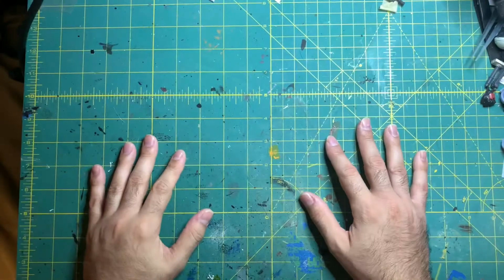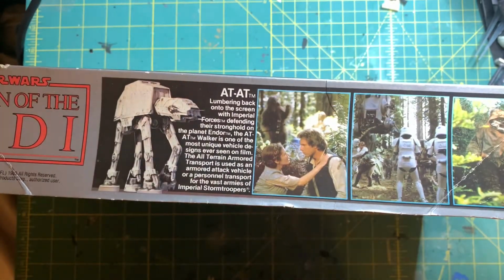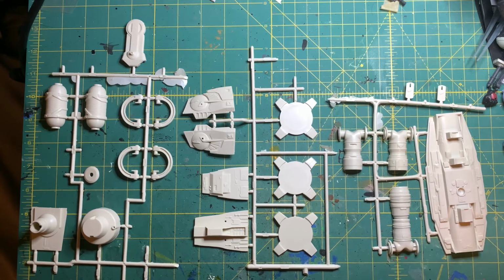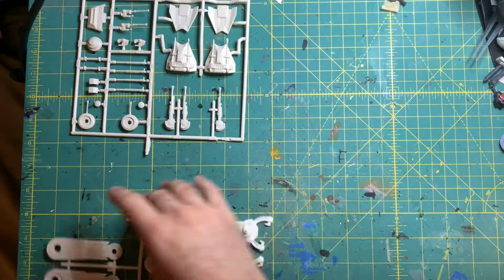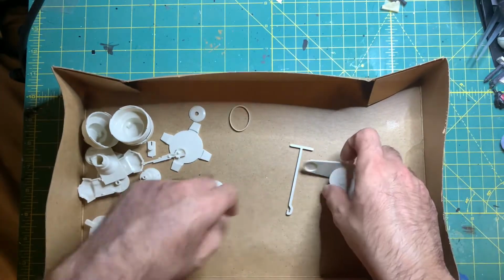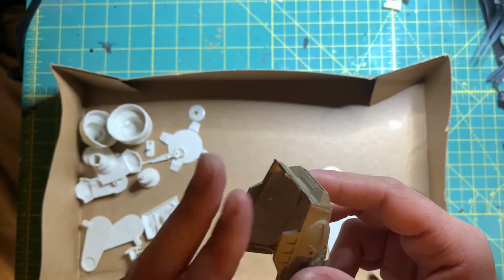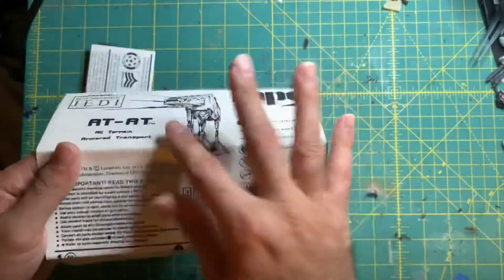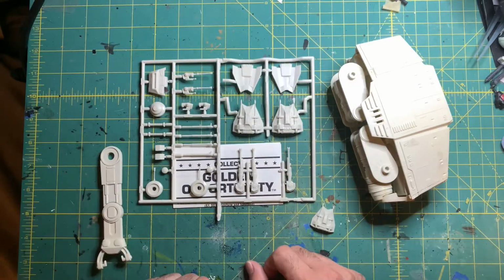MPC AT-AT 1/100 model kit (unboxing)